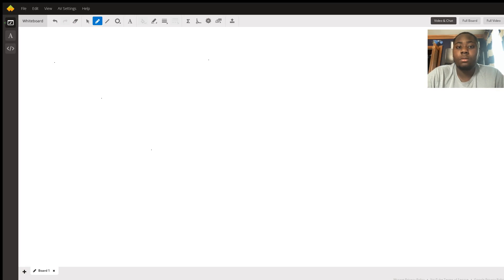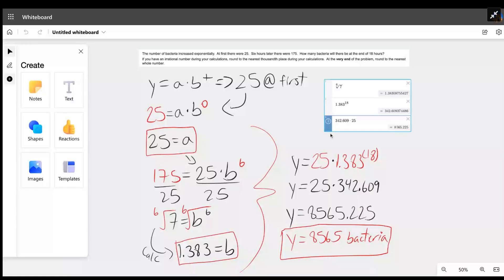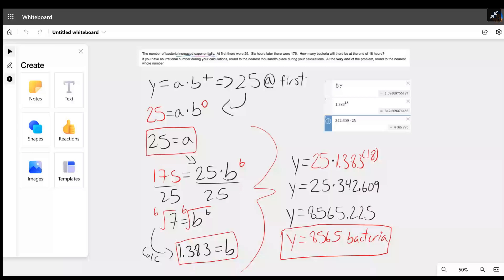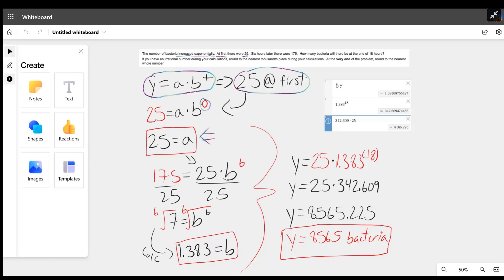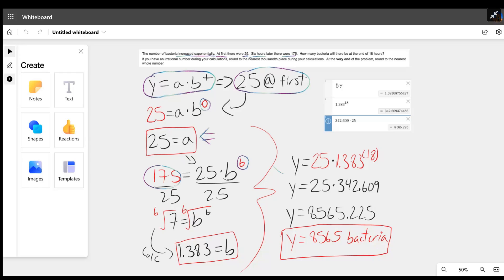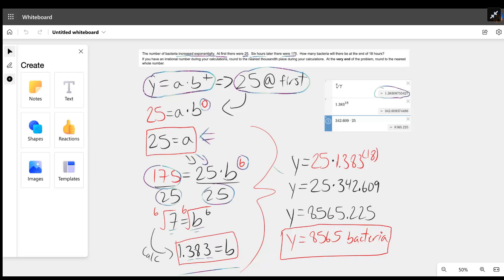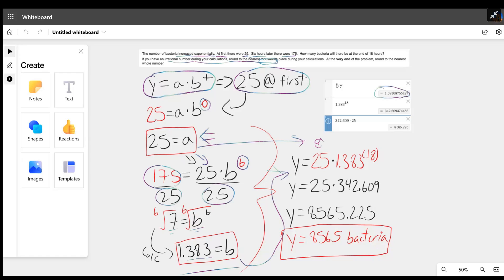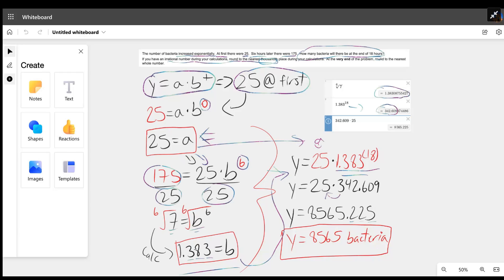Solution for Problem on Exponential Functions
Question: The number of bacteria increased exponentially.  At first there were 25.  Six hours later there were 175.  How many bacteria will there be at the end of 18 hours?
If you have an irrational number during your calculations, round to the nearest thousandth place during your calculations.  At the very end of the problem, round to the nearest whole number.

Answered By:

Nathanuel D.
NYU Student for Math and English Tutoring